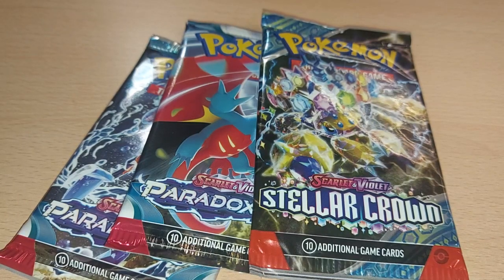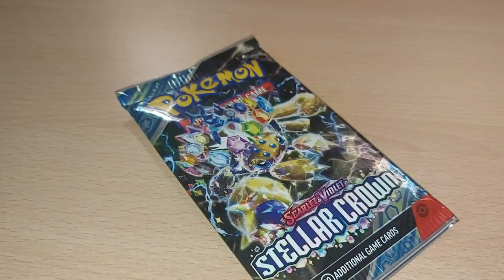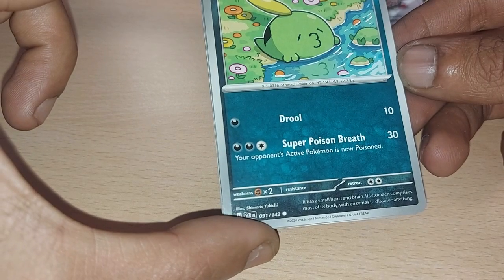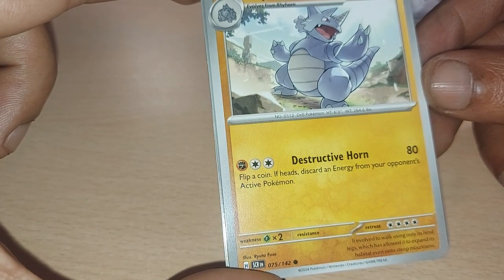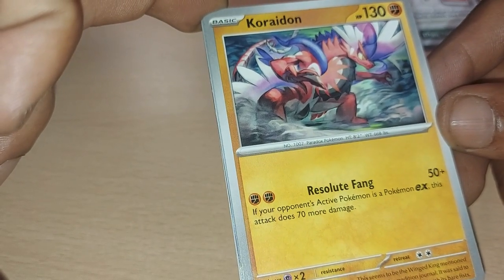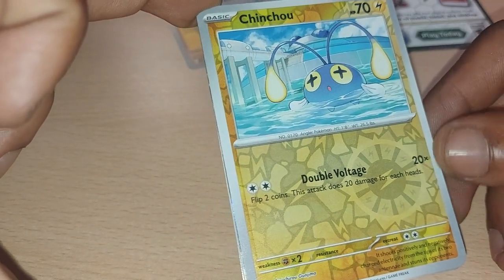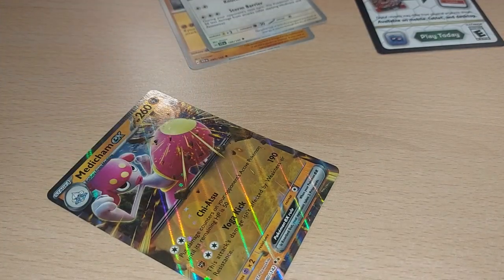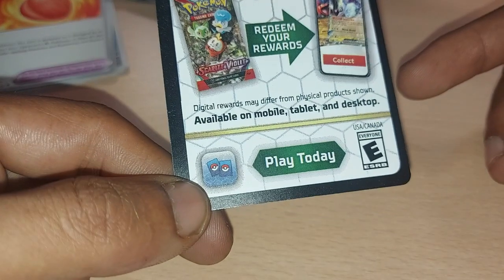OPENING A SCARLET & VIOLET STELLAR CROWN POKEMON BOOSTER PACK